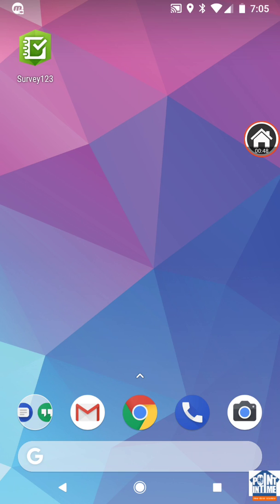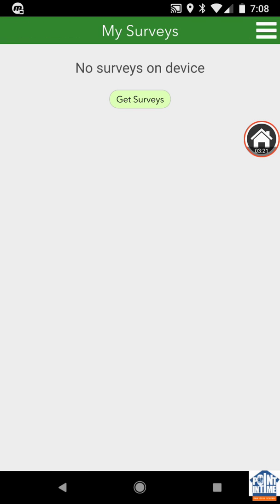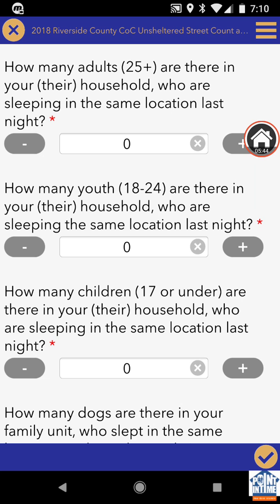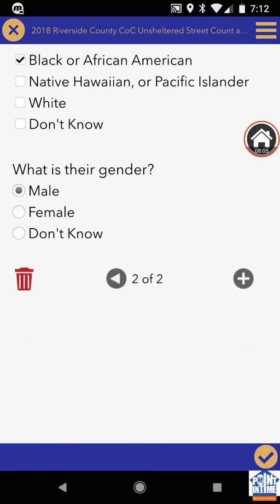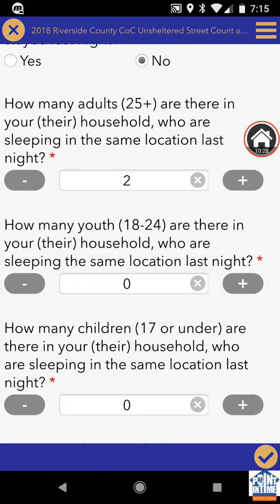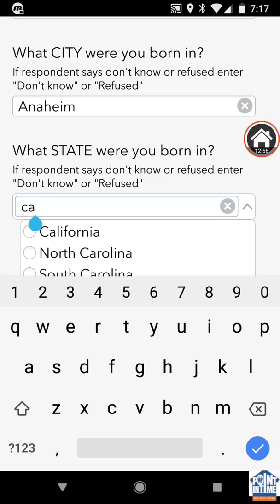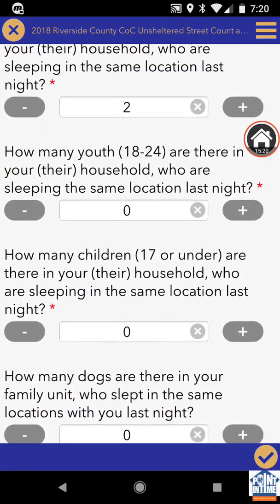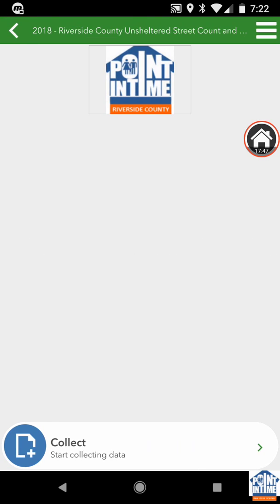2018 Riverside County Homeless Point In Time Count Mobile Survey Walk Through